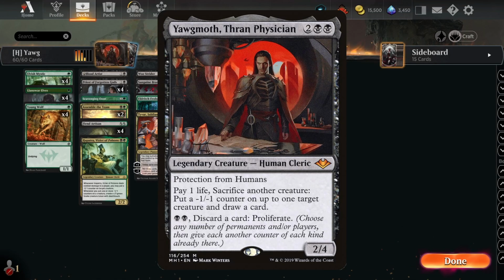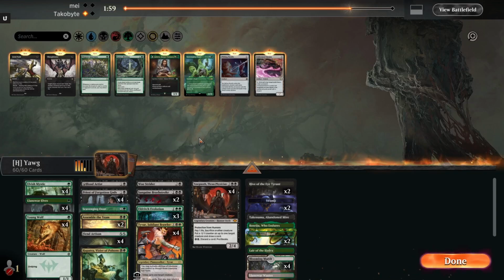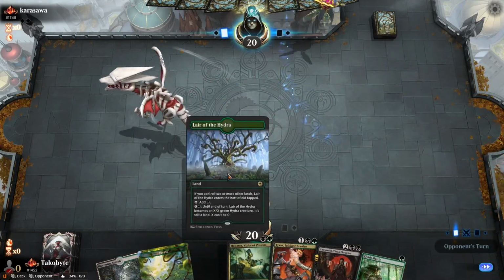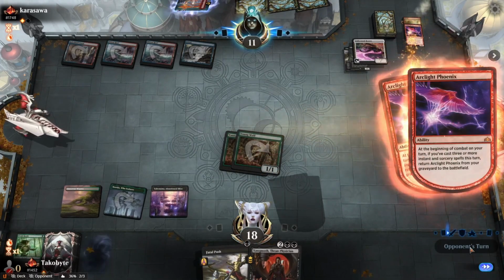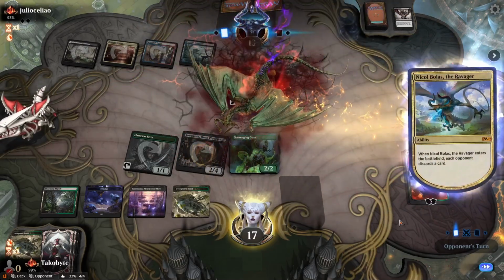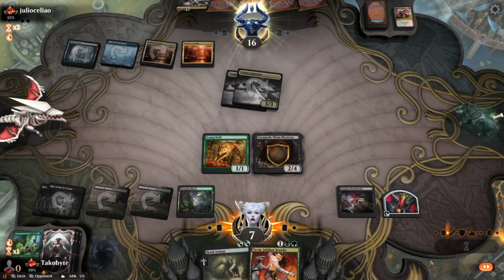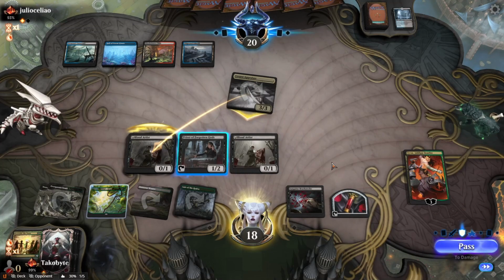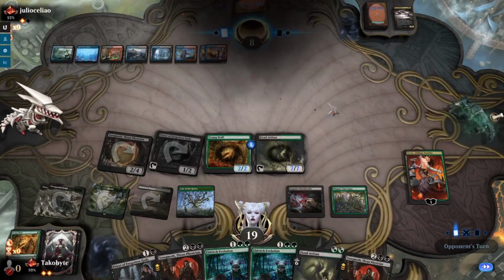Yawgmoth Combo Now Possible In Historic With SOI Remastered! | Historic BO3 Ranked | MTG Arena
TIMESTAMP▬▬▬▬▬▬▬▬▬▬▬▬▬▬▬▬▬▬
00:00:00 - Intro
00:01:49 - Young Wolf Combo Demo
00:02:58 - Hapatra Combo Demo
00:05:30 - Game 1
00:19:47 - Game 2
00:33:01 - Game 3

INFO▬▬▬▬▬▬▬▬▬▬▬▬▬▬▬▬▬▬▬▬▬▬▬
・Current Set: Phyrexia: All Will Be One
・Format: Historic